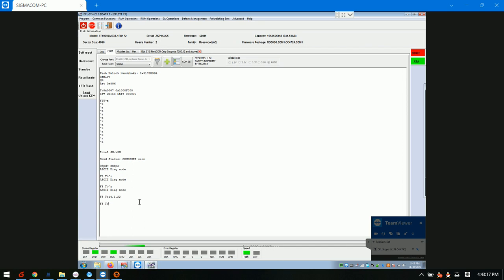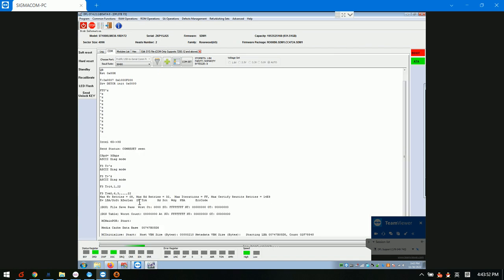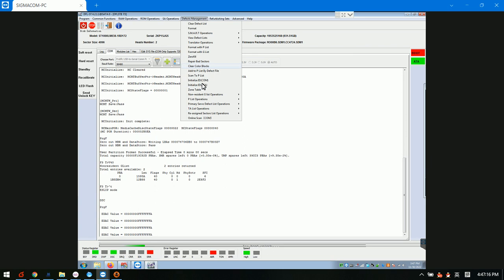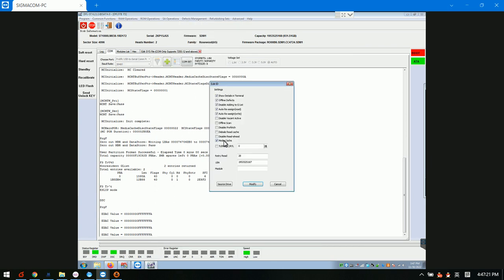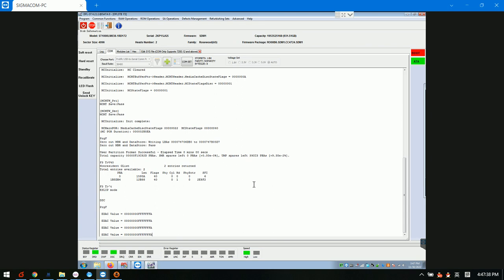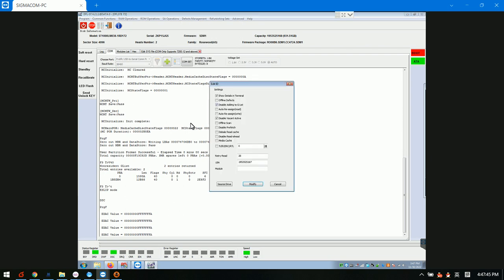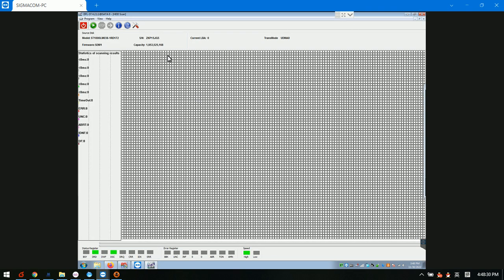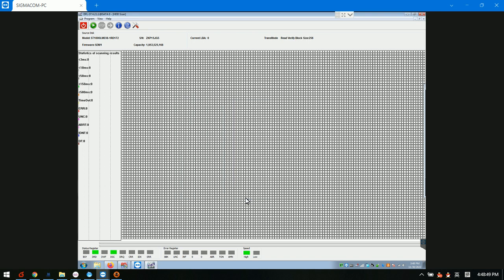Seagate External Portable Hard Drive ST1000LM038 Data Recovery Steps